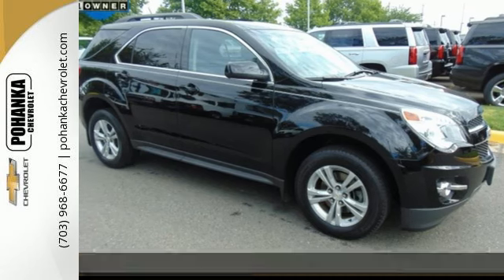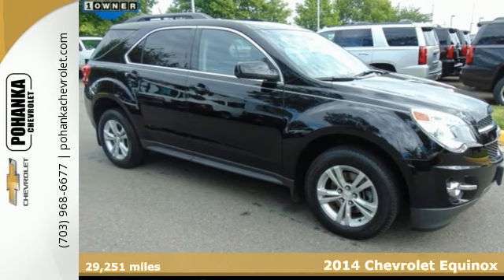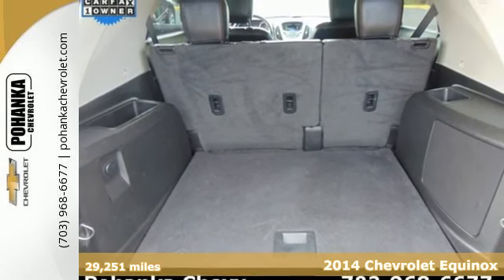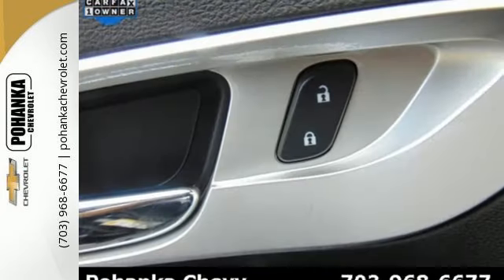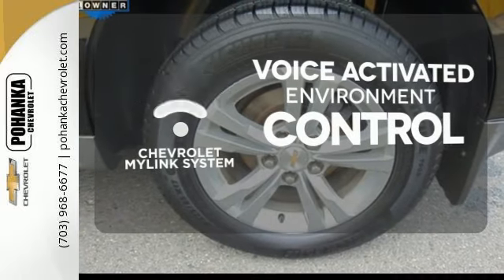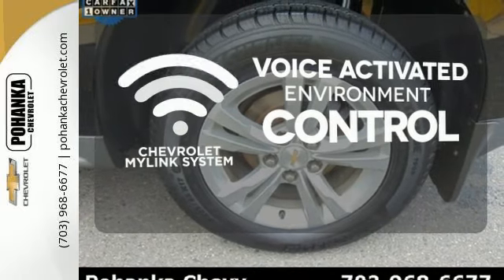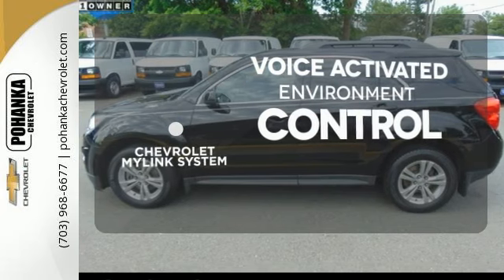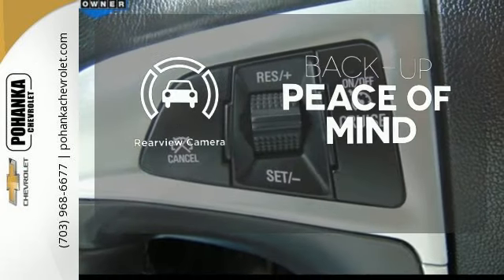Used 2014 Chevrolet Equinox Chantilly VA Washington-DC, MD CP17089 - SOLD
Year: 2014
Make: Chevrolet
Model: Equinox
Trim: LT
Engine: 2.4L 4-Cylinder SIDI DOHC
Transmission: 6-Speed Automatic with Overdrive
Color: Black
Interior: Black
Mileage: 29251
Stock #: CP17089
VIN: 2GNALCEK9E6231265
Sunroof / Moonroof and Carfax one Owner . Equipment Group 2LT (8-Way Power Driver Seat Adjuster, Automatic Climate Control, Front Halogen Fog Lamps, Heated Driver & Front Passenger Seats, Inside Self-Dimming Rear-View Mirror, Pioneer Premium 8-Speaker System, and Remote Vehicle Starter System). Located right next to Dulles International Airport on Route 50 in Chantilly, Fairfax VA. This 2014 Equinox is for Chevrolet fans looking high and low for that perfect SUV. It will save you money by keeping you on the road and out of the mechanic's garage. Consumer Guide 2014 credits Equinox with flexible cargo and passenger spaces, and a smooth powertrain. All prices exclude taxes, title, license, freight, and dealer processing fee of $599.00. Published price subject to change without notice to correct errors or omissions or in the event of inventory fluctuations. All features not on all vehicles. Vehicles shown are for illustration purposes only.

Address:
13915 Lee Jackson Hwy